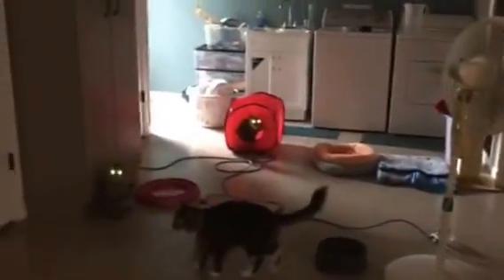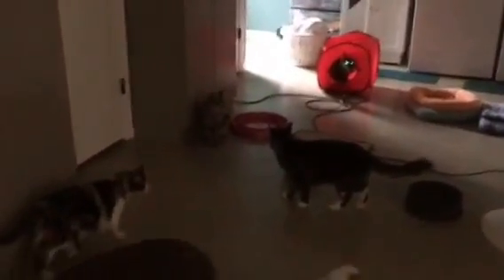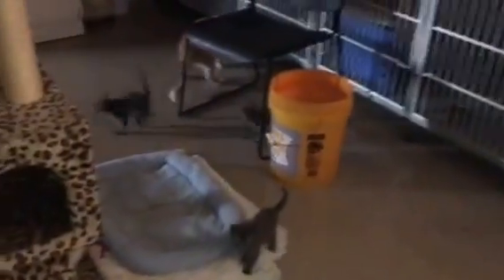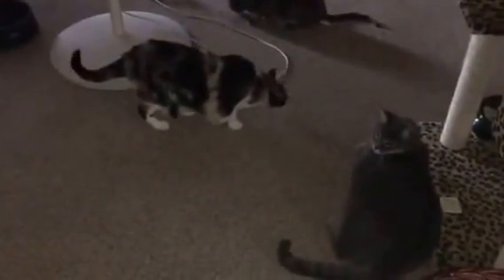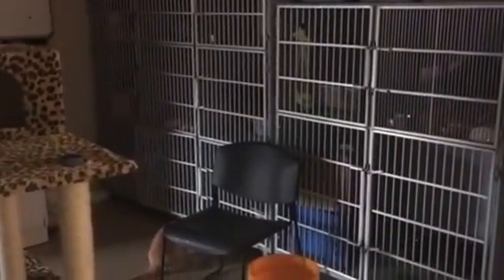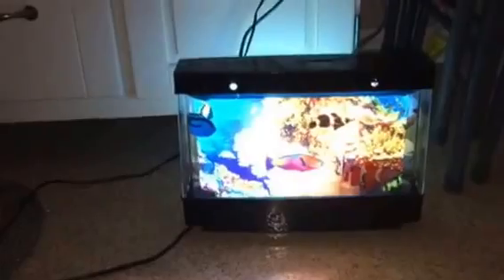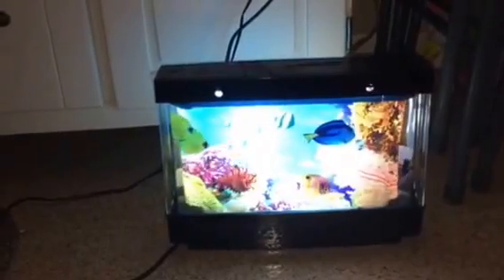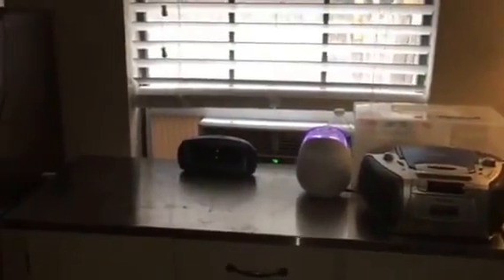Upgraded Recovery /cat room at Street Cat Rescue